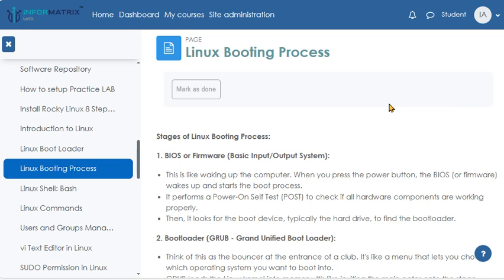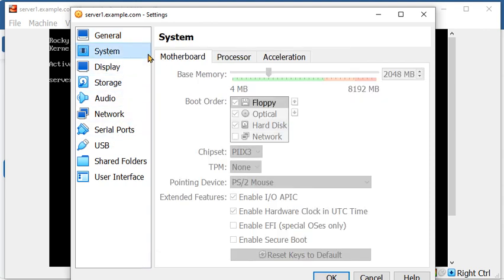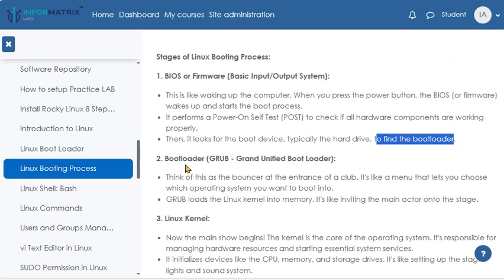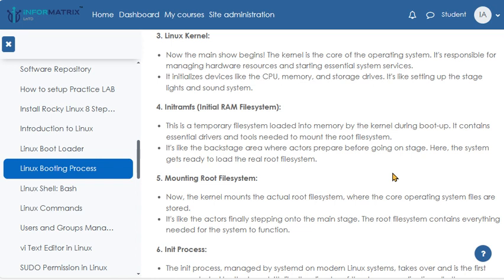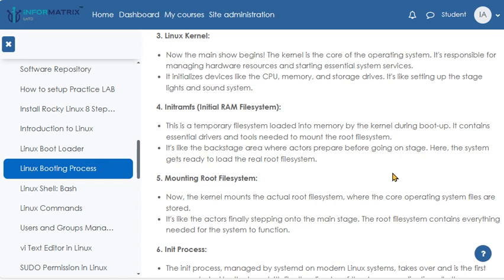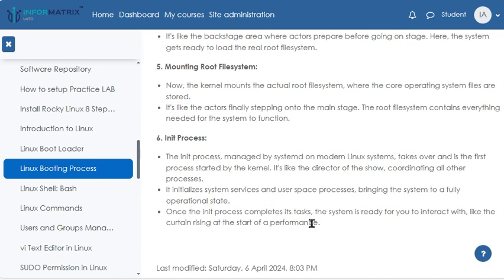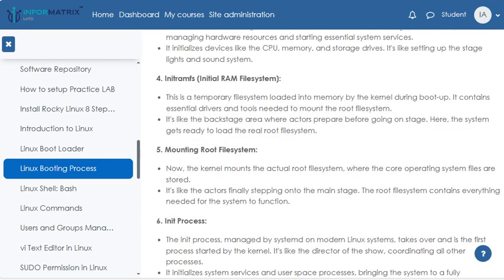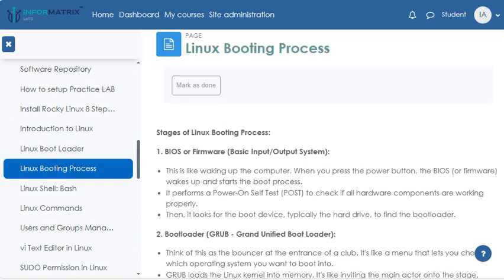Session5-Linux-Booting-Process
In this session let's understand different stages of Linux Booting Process
Don't miss this opportunity to enhance your skills and kickstart your career. Click the link below to register for our Internship Program now!